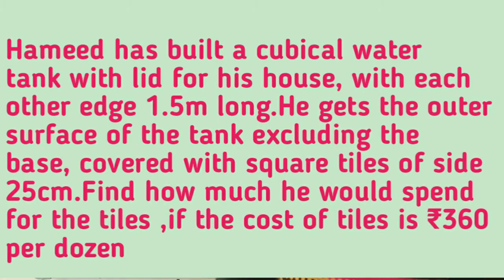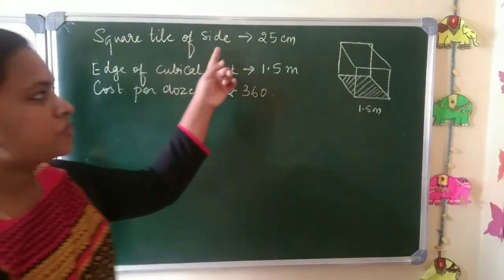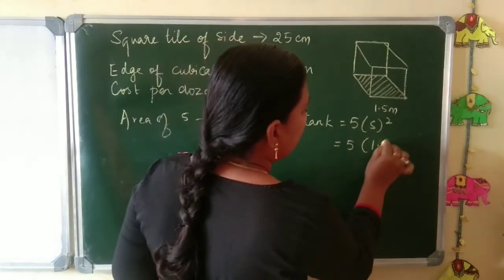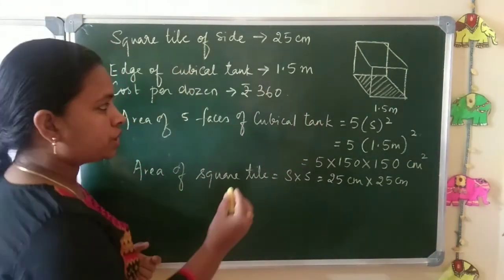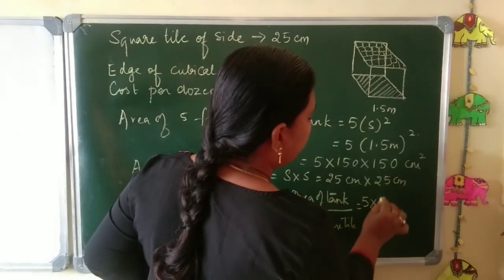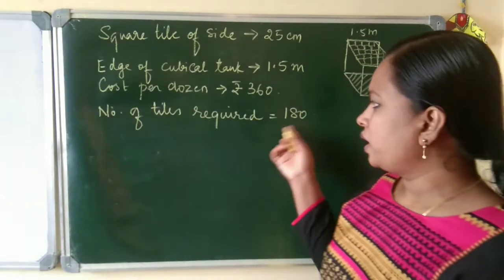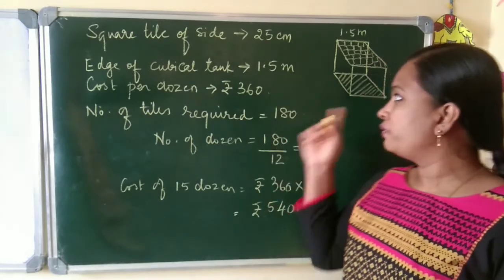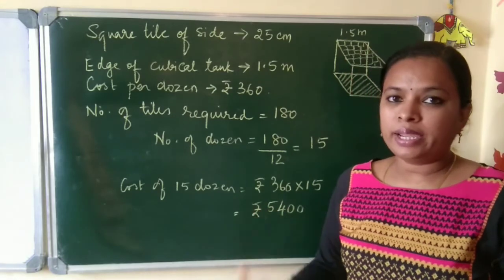RD Sharma class9 solutions on surface area and volume of Cube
Hameed has built a cubical water tank with lid for his house, with each other edge 1.5m long.He gets the outer surface of the tank excluding the base, covered with square tiles of side 25cm.Find how much he would spend for the tiles ,if the cost of tiles is ₹360 per dozen